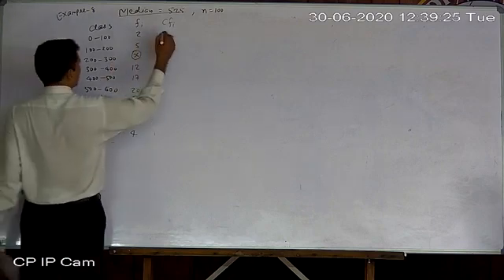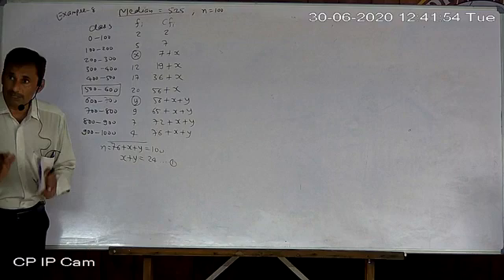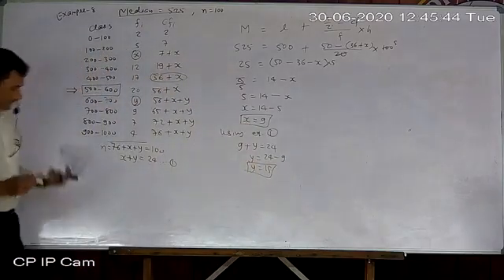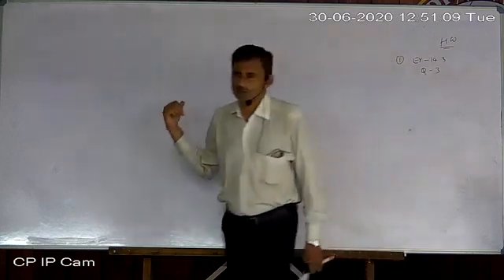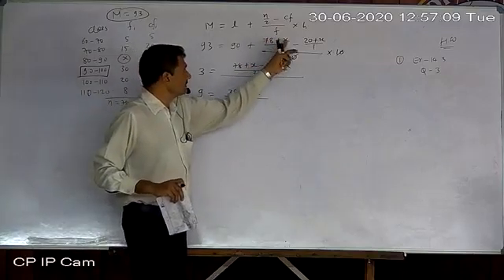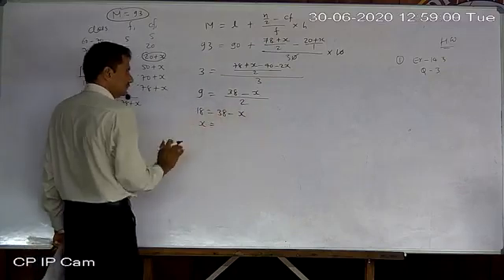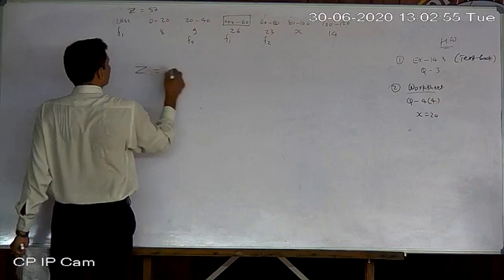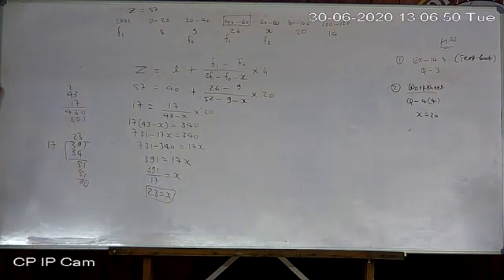STD 10TH SUB-MATHS P-15 DT-22.07.2020